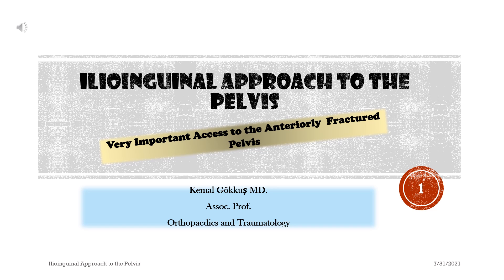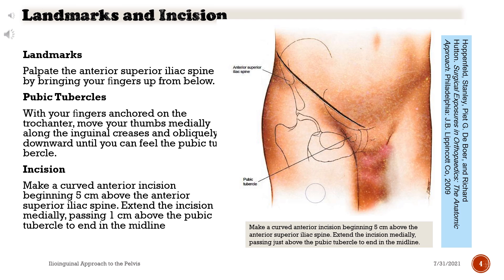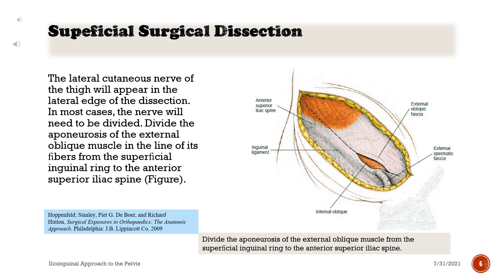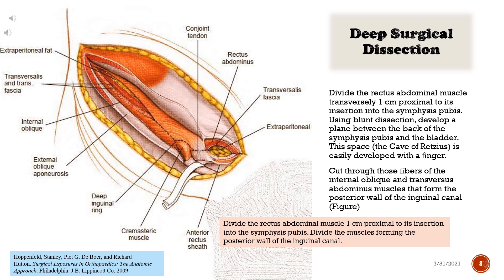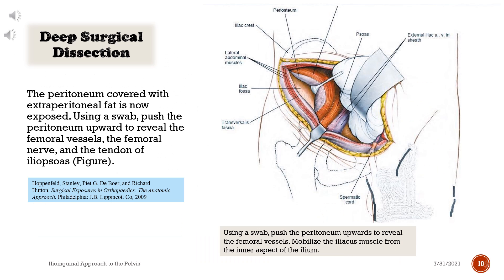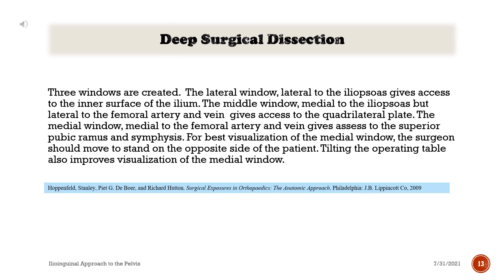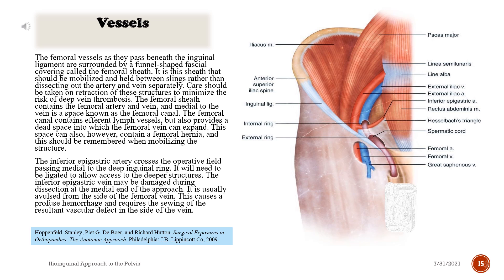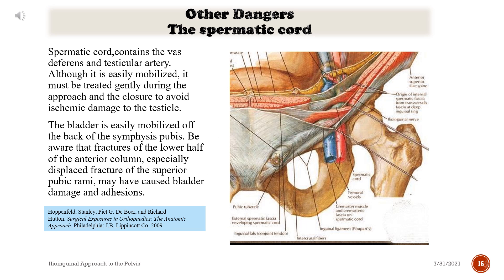Ilioinguinal Approach to the Pelvis.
The ilioinguinal approach allows exposure of the inner surface of the pelvis from the sacroiliac joint to the pubic symphysis.